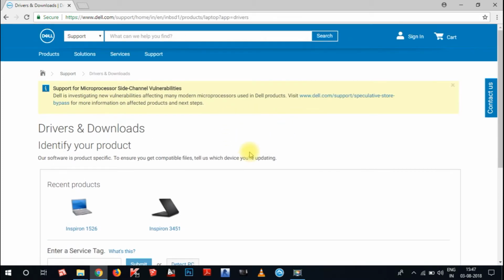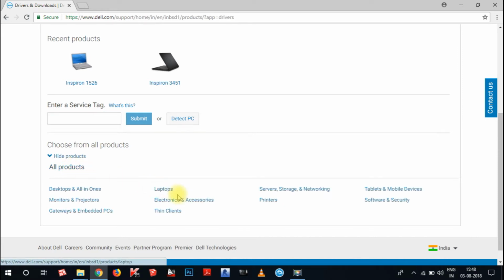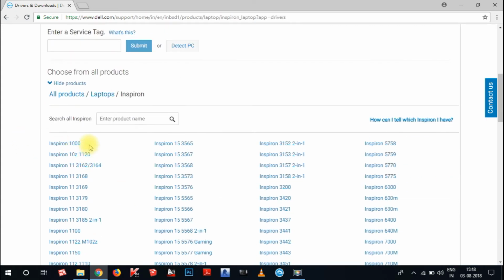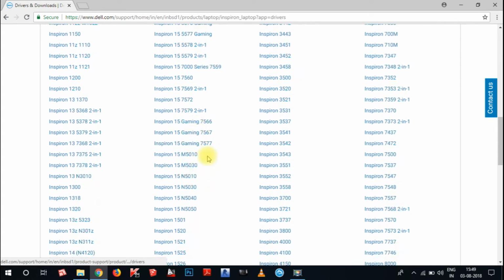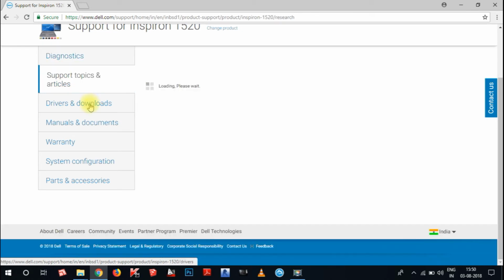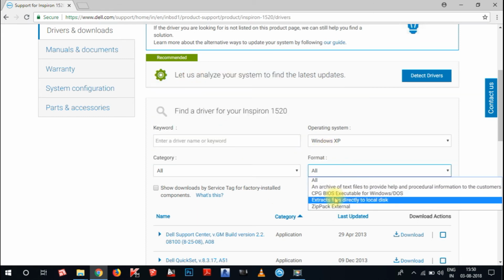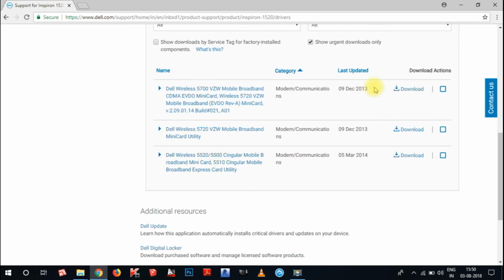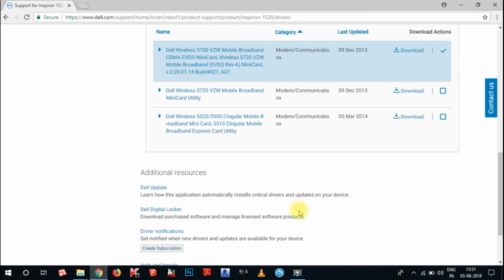2018 How To Download Dell WiFi Drivers Free / Dell Laptops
Hello Friends,
This video is about 2018 How To Download Dell WiFi Drivers Free || For All Models. Thanks for your Support Jai Hind. . . . .